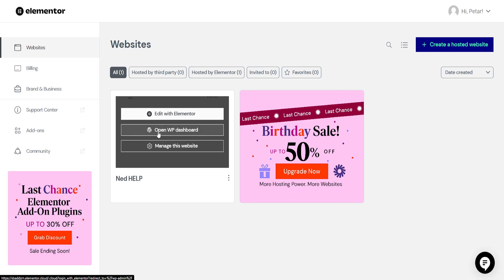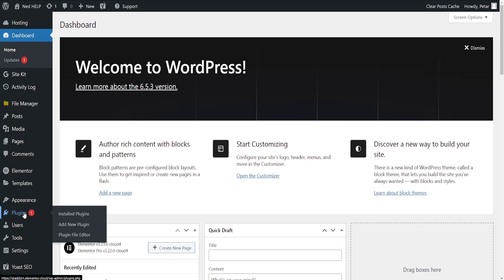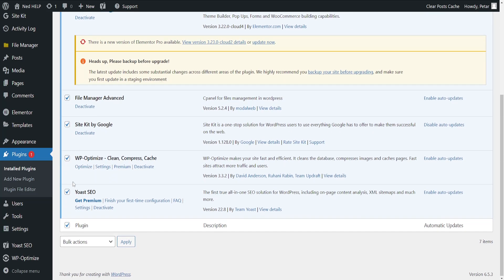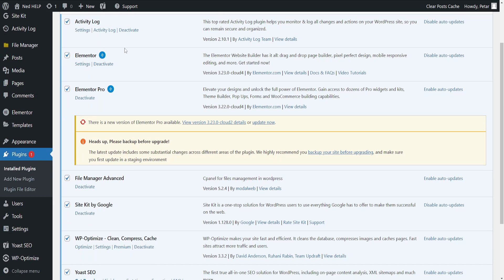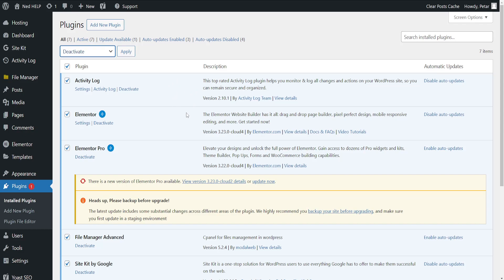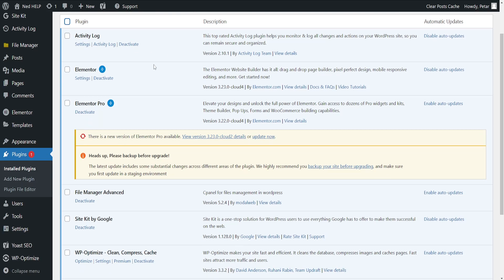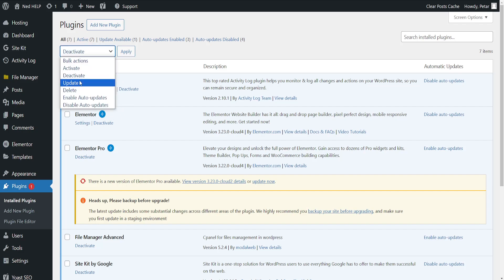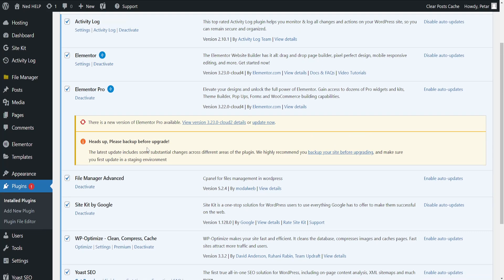How To Fix Elementor Enable Safe Mode Error (Can't Edit)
In this video I show you how to fix Elementor Enable Safe mode error. If you get an error message saying Can't Edit - Enable safe mode in Elementor then this is the tutorial for you.